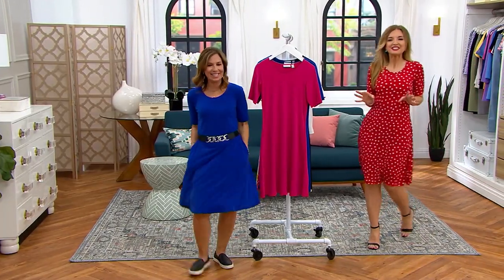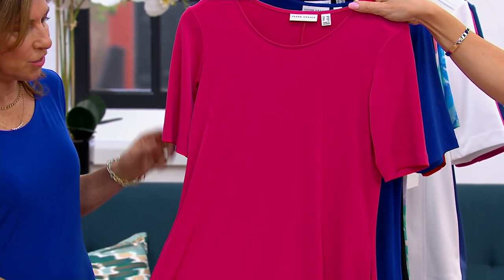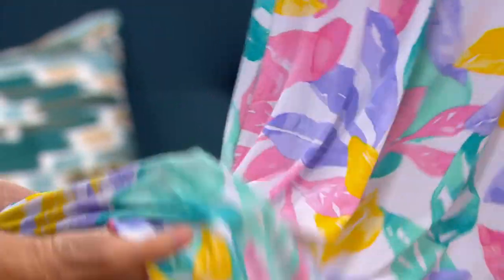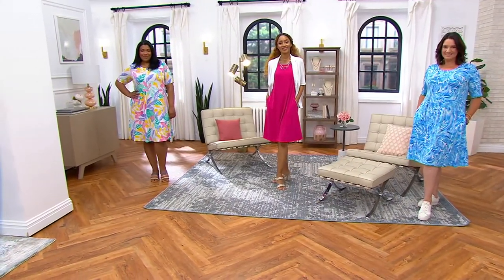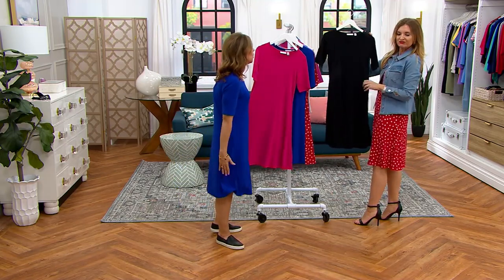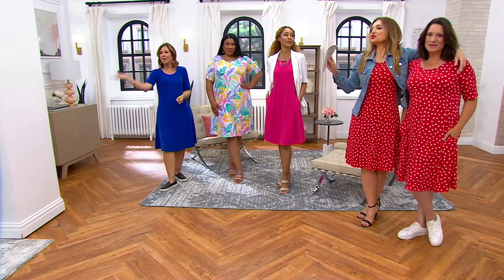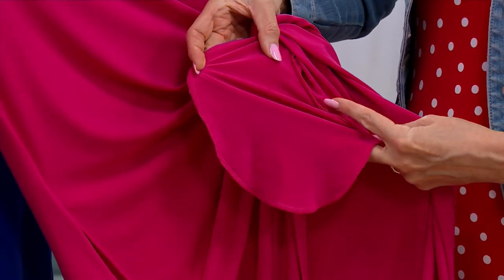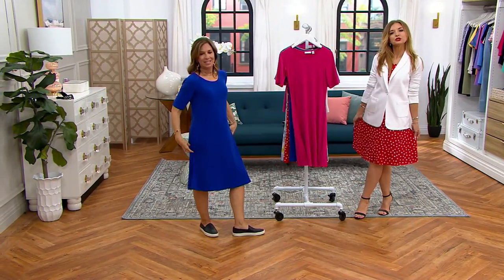Susan Graver Liquid Knit Fit and Flare Dress with Elbow Sleeves on QVC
Susan Graver Liquid Knit Fit and Flare Dress with Elbow Sleeves